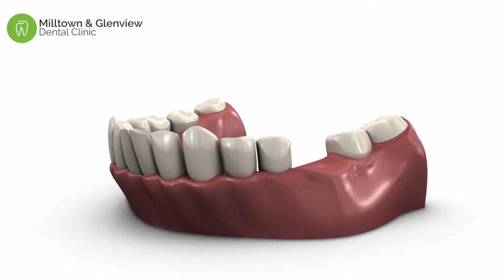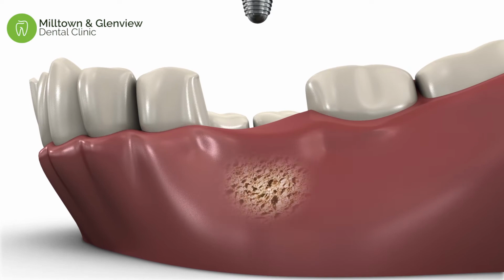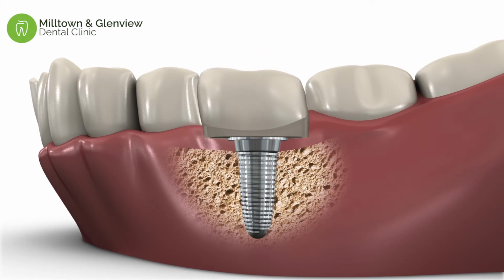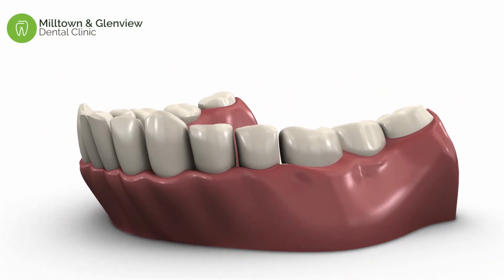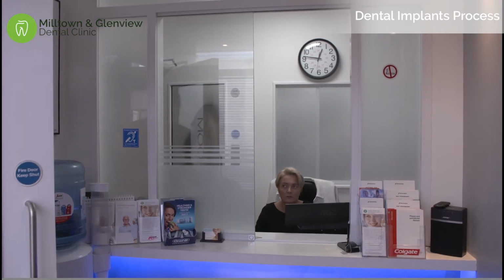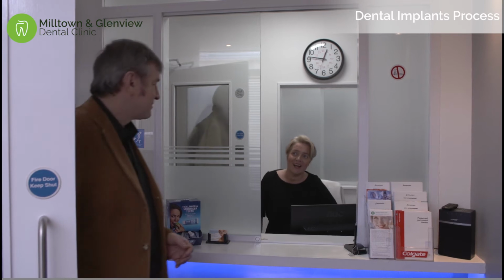Dental Implant Procedure - Milltown Dental Clinic Dublin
Here we explain the dental implant procedure in detail. Buckle up as we walk you through the whole process of placing a dental implant to make your worries disappear.  The process is not painful, and it will transform your life.

Name: Milltown Dental & Implant Centre
Address: Milltown Centre, Bóthar Bhaile an Mhuilinn, Dublin, DUBLIN6, Ireland
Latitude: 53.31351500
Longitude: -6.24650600